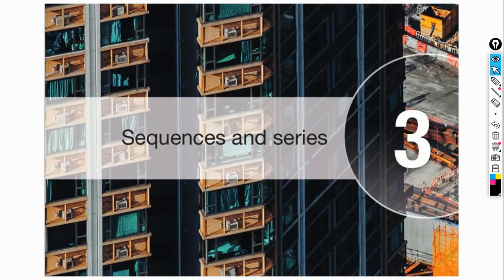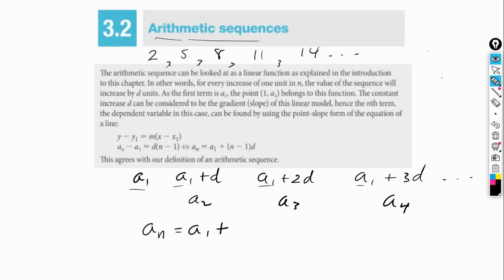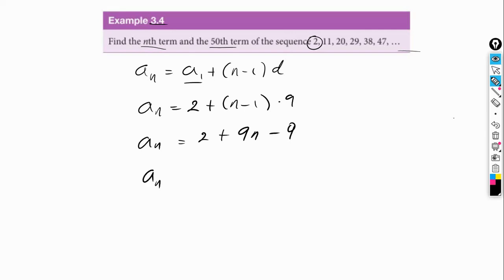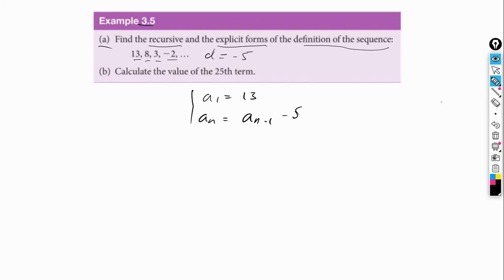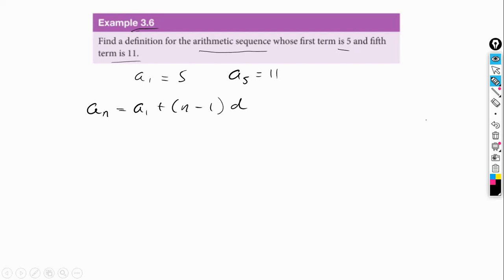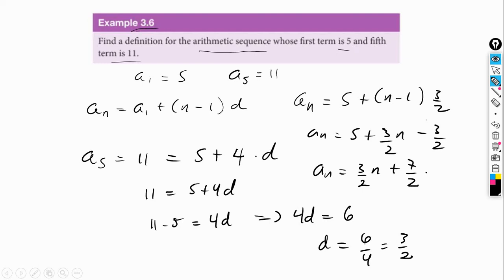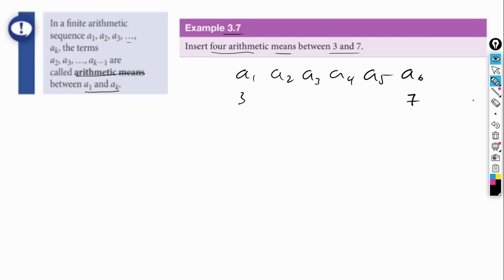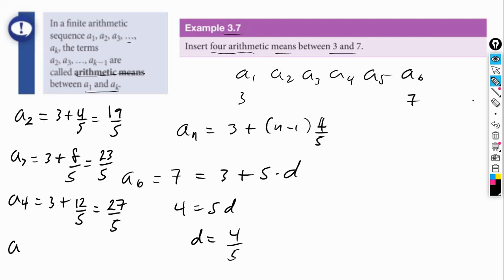SL AA 3.2 ARITHMETIC SEQUENCES